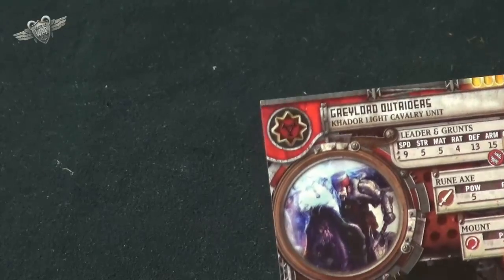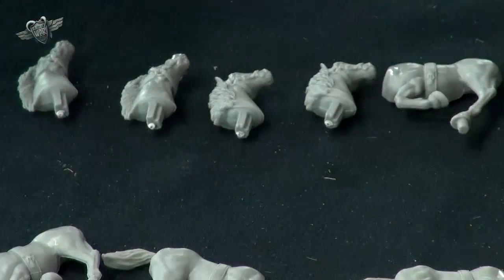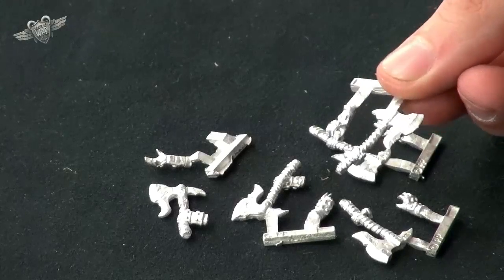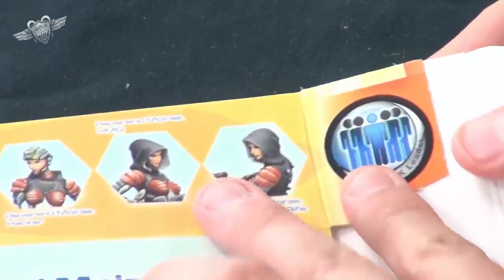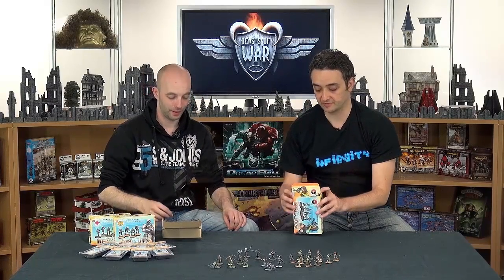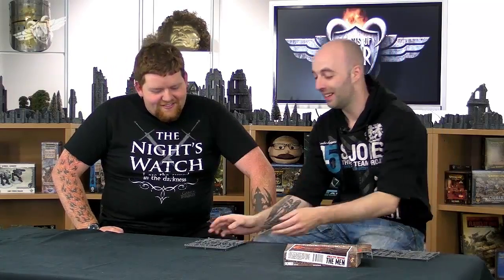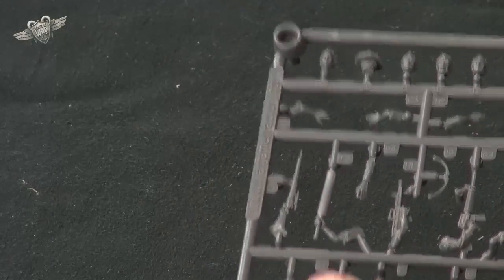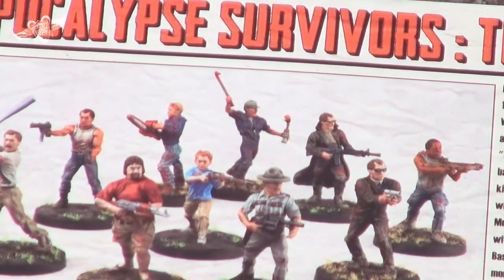What's in the Box: Reverend Moiras - Apocalypse Survivors - Greylord Outriders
Time for another unboxing from BoW HQ, kicking off this week's episode Mike pops in with Justin to have a look at the Greylord Outriders for Warmachine. Next up Justin is joined by Carlos from infinity to have a look at the Reverend Moiras from the Nomads faction of Infinity, and finally we get a look at the Apocalypse Survivors from our buddies over at Wargames Factory, this is one kick ass kit letting you kit your guys out with almost any weapon you can think of. So that's the line up this week, but what's caught your eye, guys? and what would you like to see unboxed in the future?